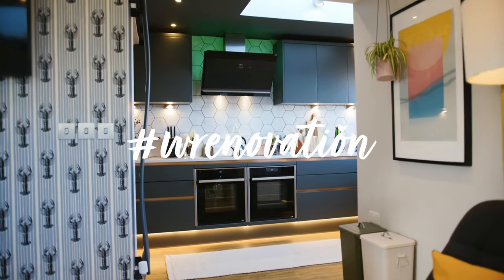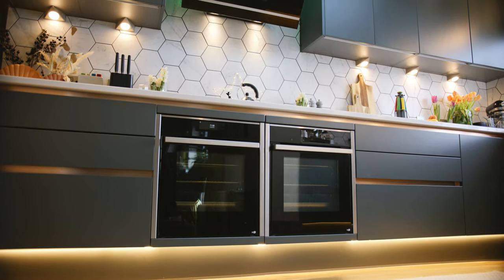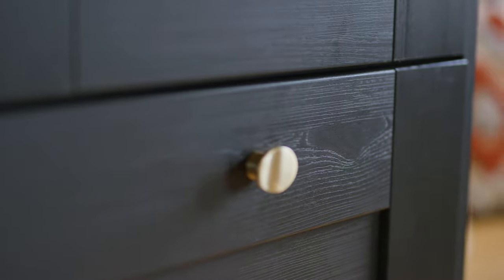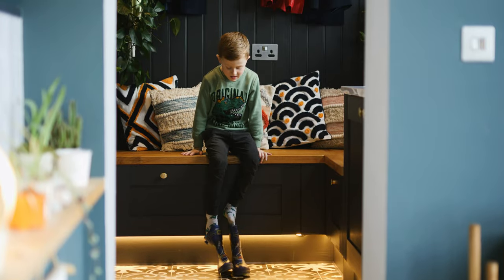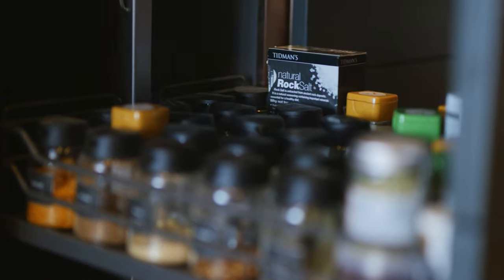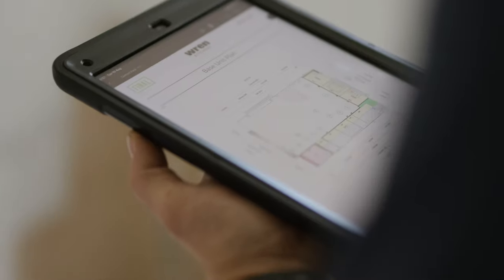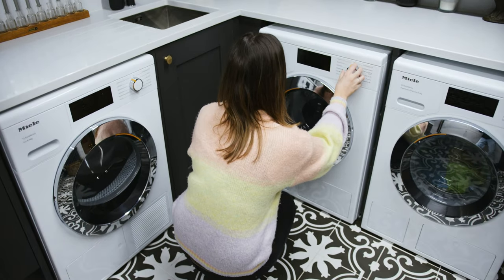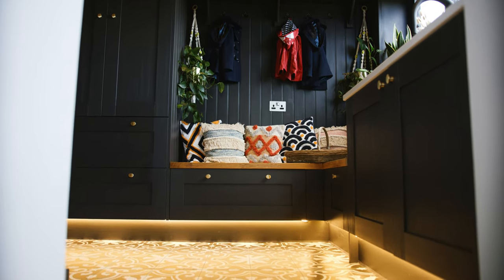Wren Kitchens: Dee & Joe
Striking the perfect balance between classic and contemporary design, Dee & Joe have created an uber stylish kitchen and utility area that works perfectly for their family of five.

With their smooth finish frontals and truly handless design, the Milano contour units tie in perfectly with the contemporary architecture of the house. Gleaming copper profiles highlight the bold Castle Rock cabinetry which is framed by sparkling Capri Quartz for the ultimate contrast of light and dark